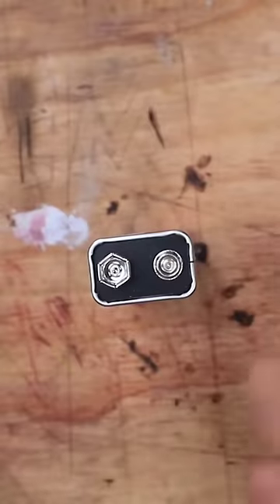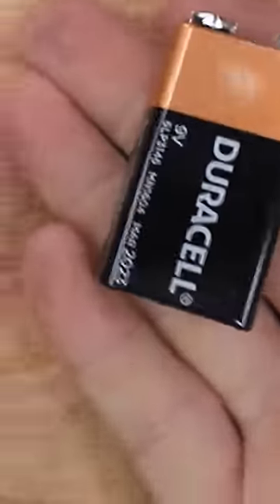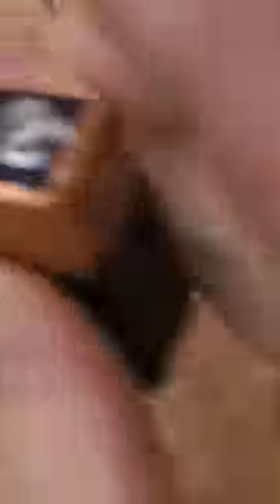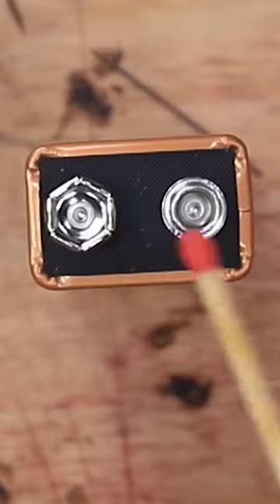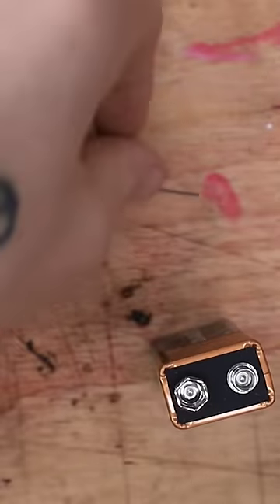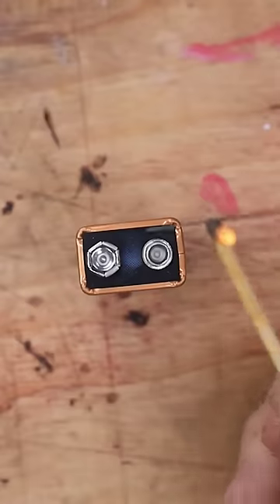Make fire with pencil lead